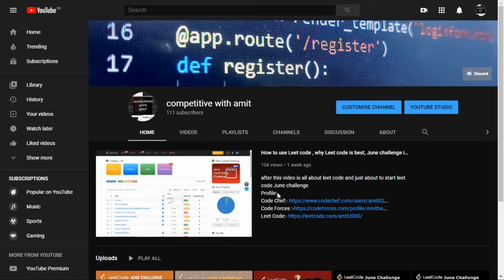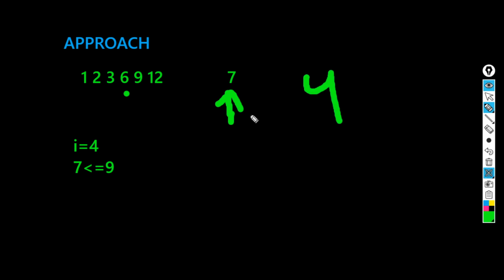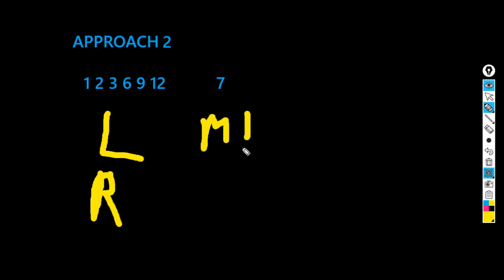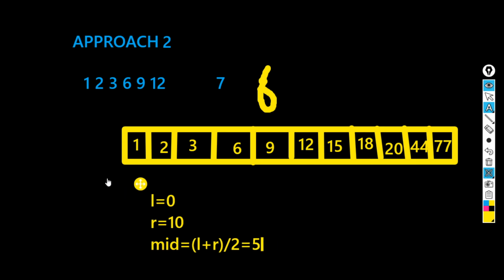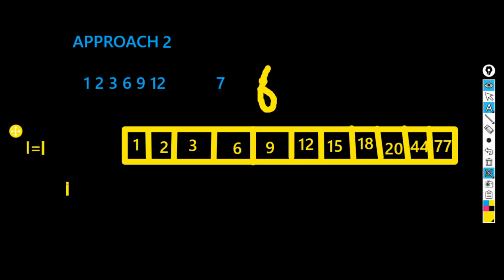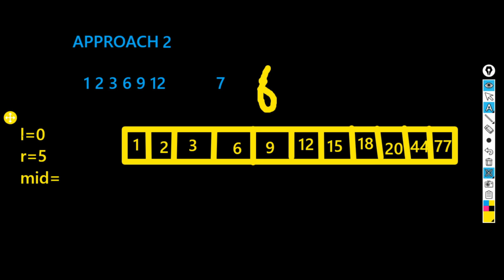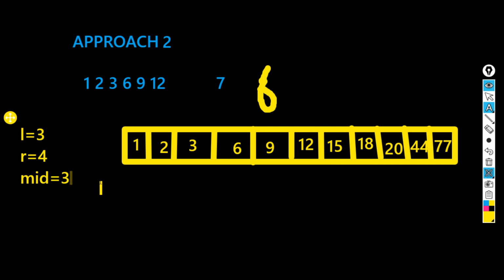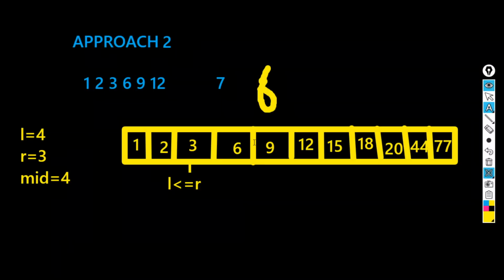always binary search is better than linear search? leet code june challenge search index position